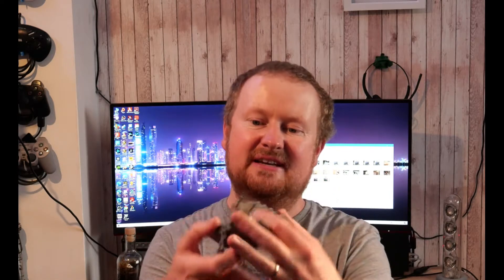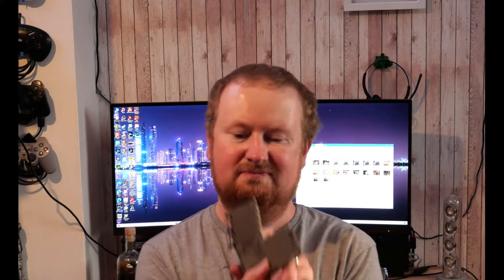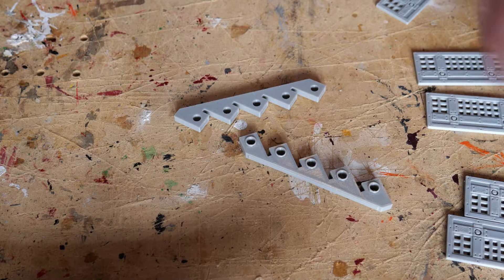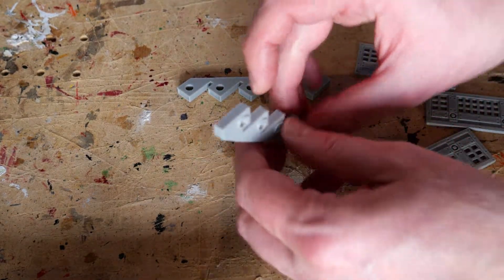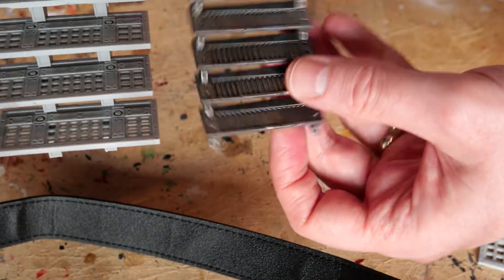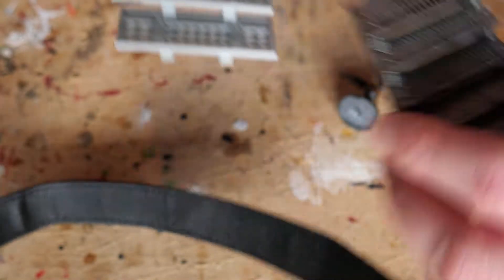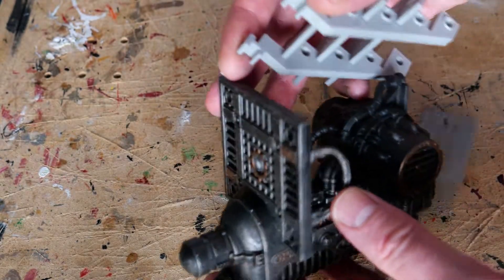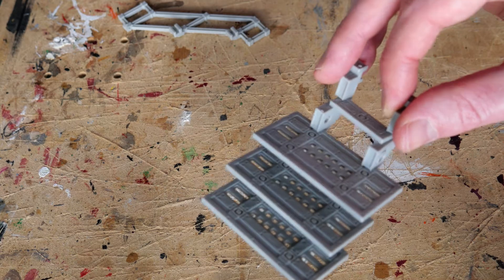3D printing and painting stairs for Necromunda, mechanicus and Kill Team 3D printed on an Ender 3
The dark Necromunda dark uprising stairs are great, but you don't get many in the box. Luckily with a 3D printer and the new file from SevenUnited on thingiverse AKA mithras17, you can print some great stairs, stairways and railings for your game board. Check out his work on thingiverse and Instagram.

My latest project is 3D printing a necron super heavy construct proxy for my warhammer 40k army.

Ender3 time lapse 3d printer build video and ender3 time lapse benchmark video. I've bought a second ender3 from creality, this will really speed up my 3d printing videos and time lapse videos. dual creality ender3 3D printers printed at the same time looks really awesome and will also make all the 3d printing projects I do on my ender3 printers take a lot less time. If you have any suggestions for 3d printing projects, 3d prints or improvements for my 3d printing channel, please let me know in the comments and don't forget to like and subscribe for more. I use my 3d printers to build Warhammer 40k 3d printed terrain and models as well as 3d printed dungeons and dragons figures and 3d printed buildings.
I often do 3d printing demo videos and how to videos and time lapse videos, as well as sci-fi terrain and building 3d prints.
Why not check out my Instagram account Necronomnomnom to see more pics, videos and painting examples for 3d printing, model photography and lots more. My latest project is 3D printing a necron super heavy construct proxy for my warhammer 40k army. I also do Toy photography of Lego mini figures and star wars black series.